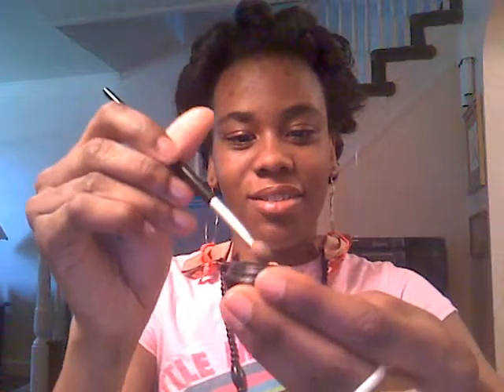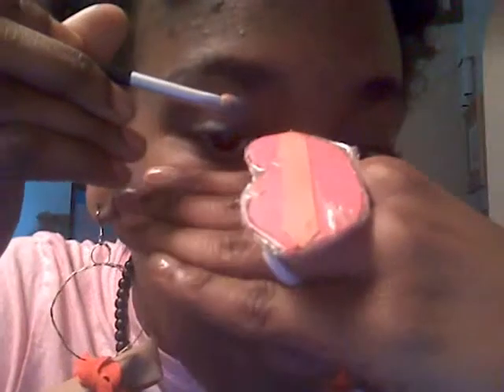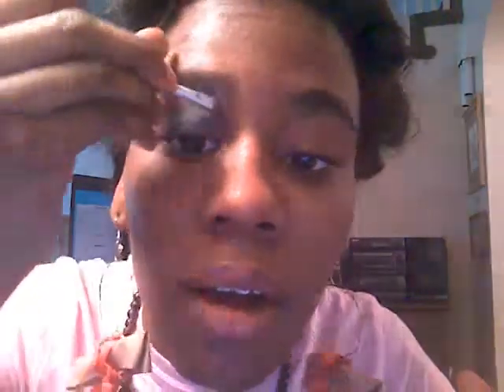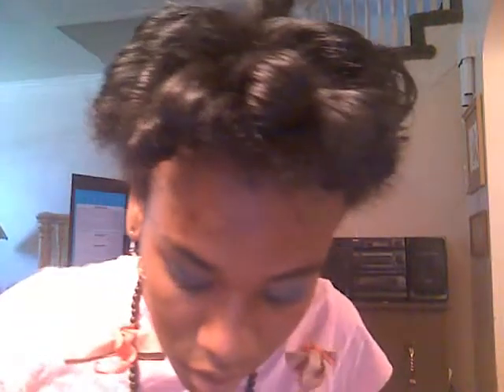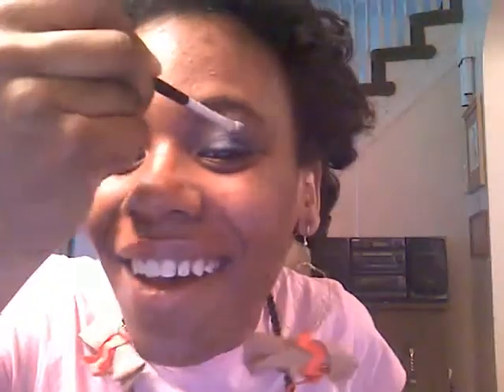Everyday Makeup Routine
Hi,
This is my Everyday Makeup Routine video!

xoxo